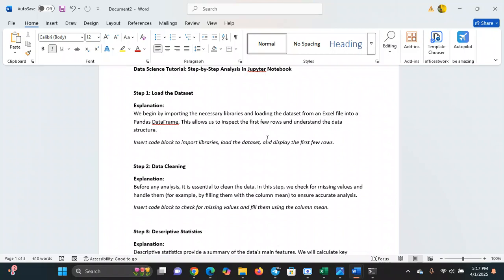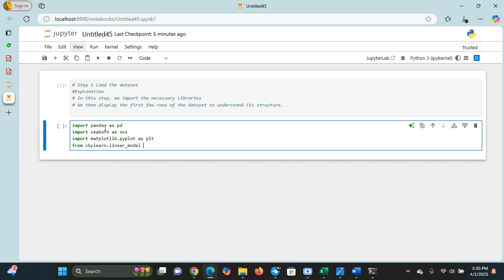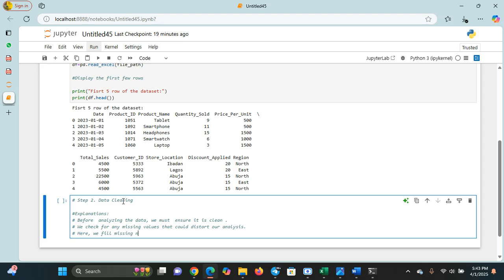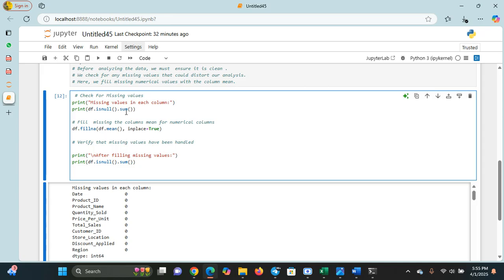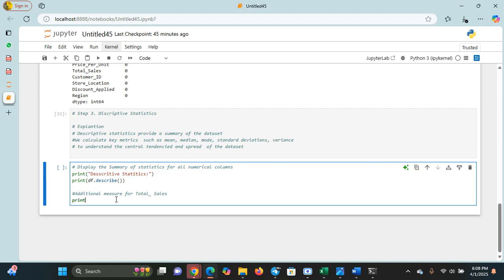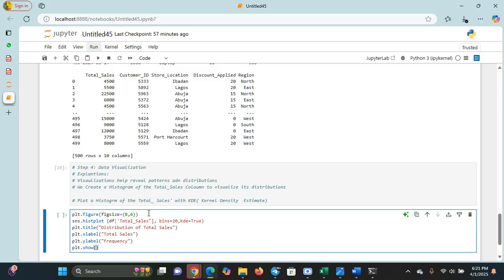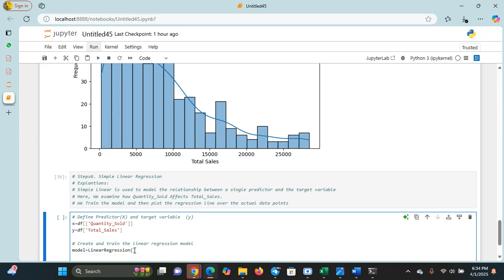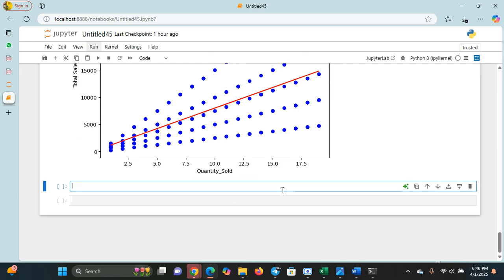📊 Mastering Data Analysis in Python: Real-Life Business Case Study with Jupyter Notebook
🚀 Learn Data Analysis with Real Business Data! In this step-by-step tutorial, we’ll dive deep into data cleaning, visualization, correlation analysis, regression modeling, ANOVA, and time series forecasting using Python and Jupyter Notebook.

🔍 What You’ll Learn:
✅ How to load and clean real-life business data
✅ Descriptive statistics and visualization techniques
✅ Simple & multiple linear regression for sales prediction
✅ ANOVA test for sales differences across regions
✅ Time series analysis for sales trends
✅ Answering key business questions with data

📂 Dataset Used: A real-life business dataset to perform meaningful analysis and derive actionable insights.

👨‍💻 Tools Used: Pandas, Seaborn, Matplotlib, Scikit-Learn, SciPy

💡 Whether you're a beginner or an aspiring data analyst, this tutorial will boost your skills and prepare you for real-world data science projects!